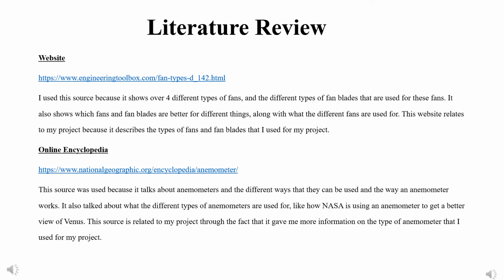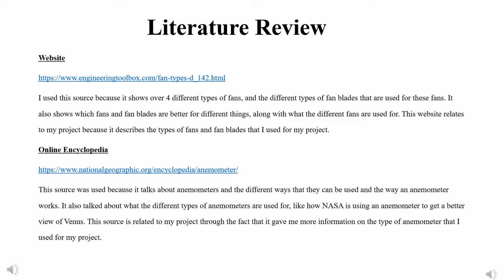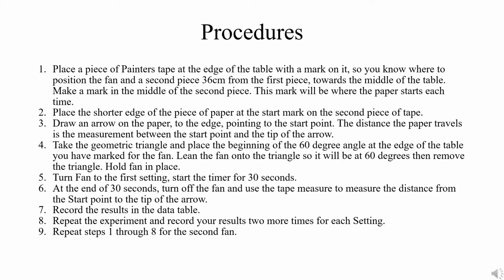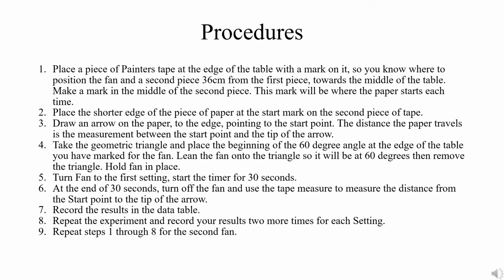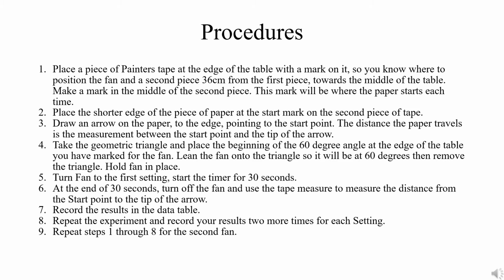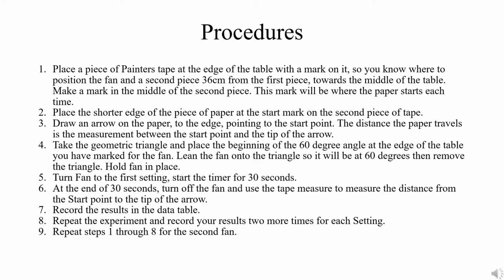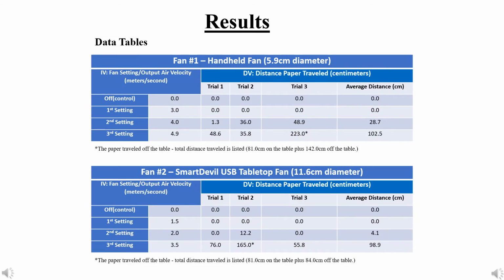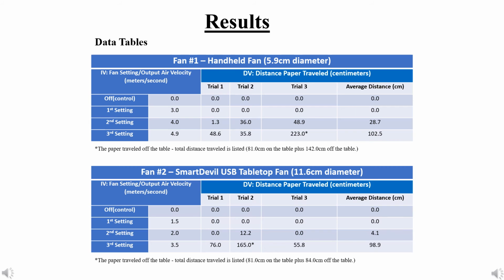Blow Your Homework Away! The Effect of Air Speed on Paper Trajectory